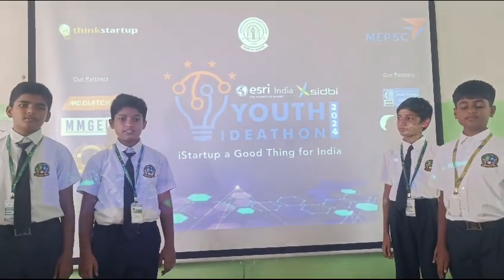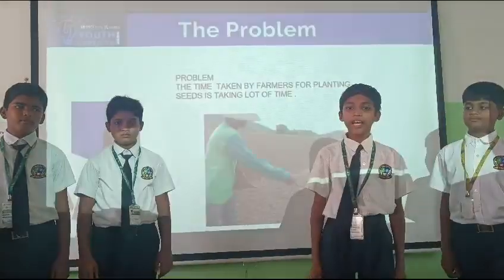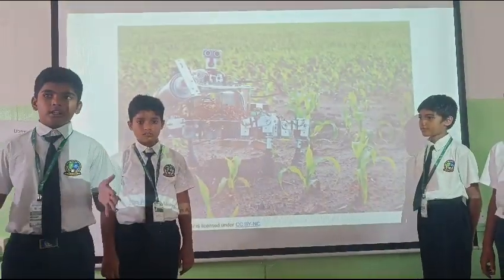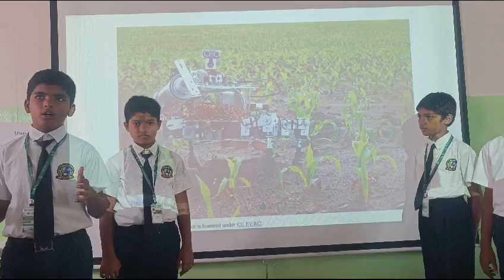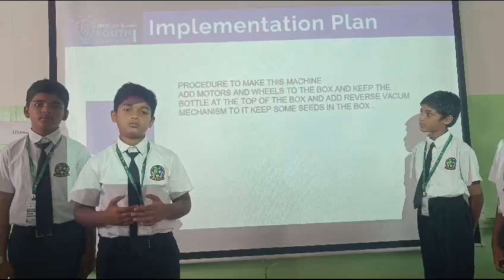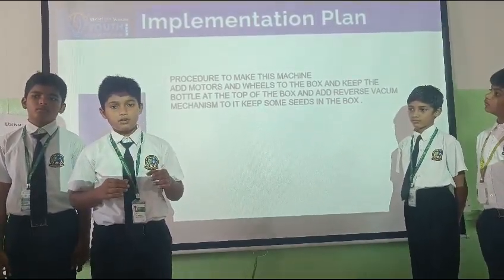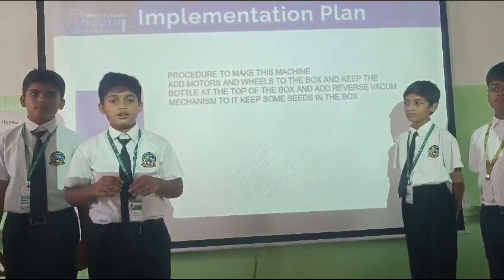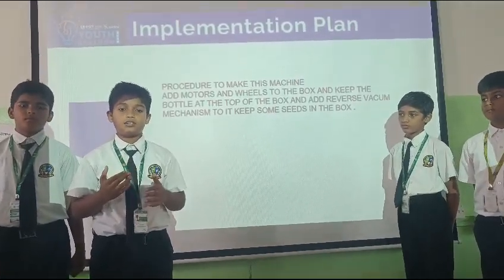YOUTH IDEATHON 2024 | UID 2F9605 | TECHNOLOGY BOYS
YI24 | Ruthik|Ruthwik|SuryaKaran|Aryan | Junior (4 - 8 Grade) | PALLAVI MODEL SCHOOL BODUPPAL | Innovation

Innovation